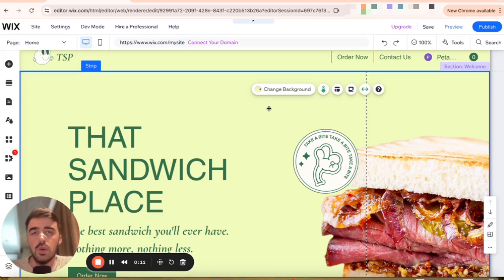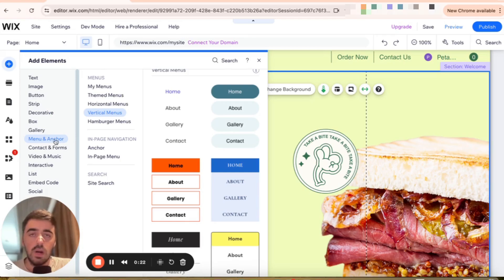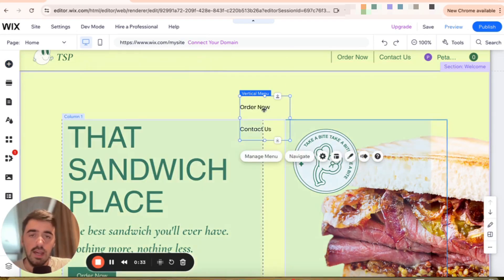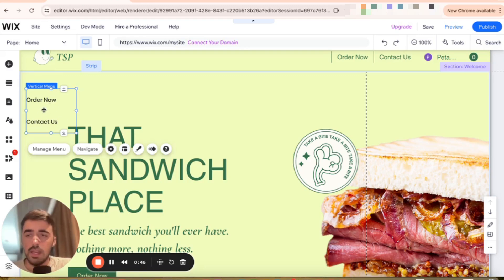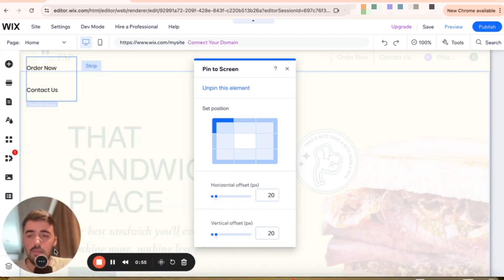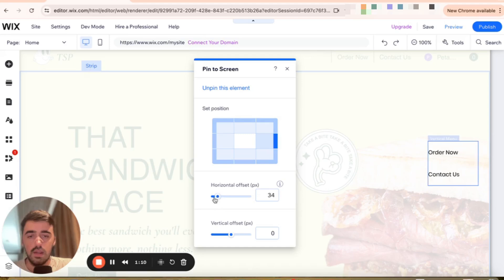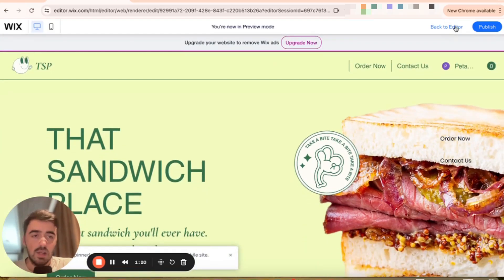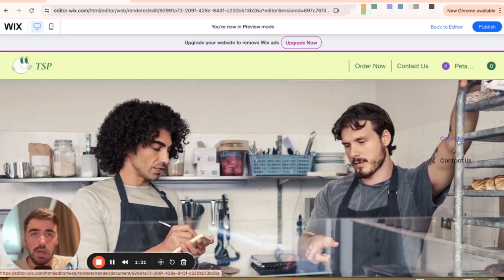How to Create a Sticky Sidebar Menu in Wix [QUICK GUIDE]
In this video, I'm going to show you how to create sticky sidebar menu in Wix.